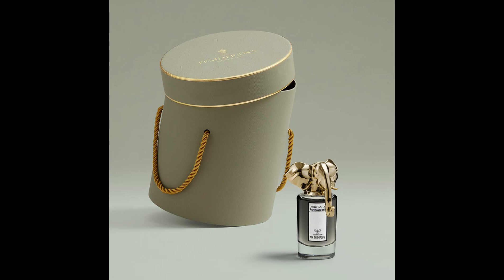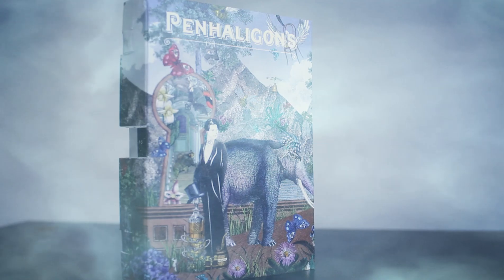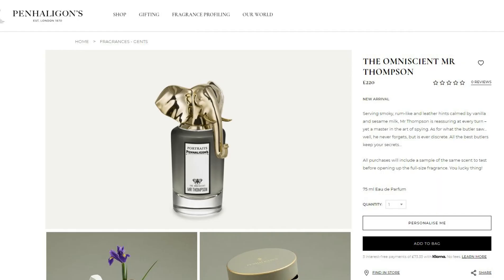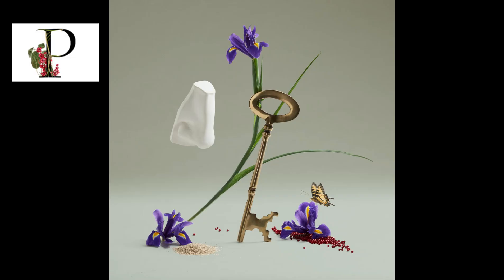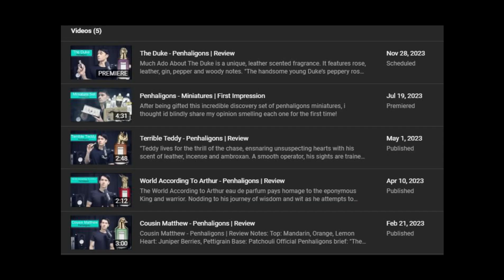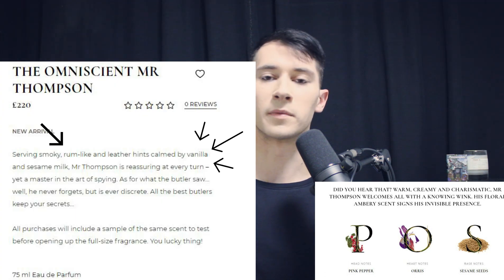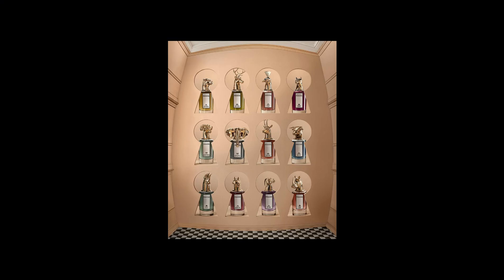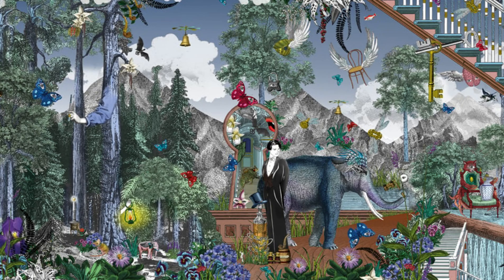Mr Thompson - Penhaligons | First Impression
An unexpected first impression of The Omniscient Mr Thompson by Penhaligons...
Serving smoky, rum-like and leather hints calmed by vanilla and sesame milk, Mr Thompson is reassuring at every turn – yet a master in the art of spying. As for what the butler saw… well, he never forgets, but is ever discrete. All the best butlers keep your secrets…

Fragrance Notes:

Head Notes: Lavendin, Pink pepper, Elemi
Heart Notes: Geranium, Black Pepper, Orris
Base Notes: Vanilla, Sesame seed, Oakwood